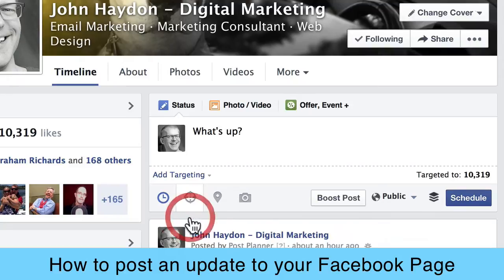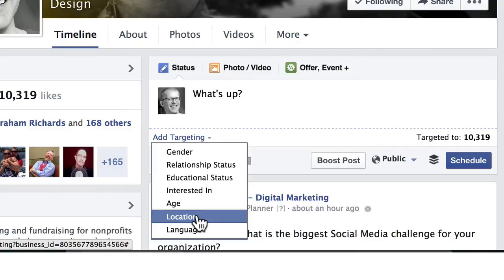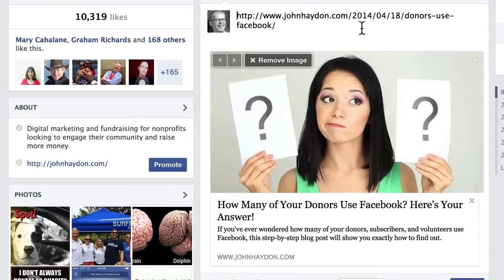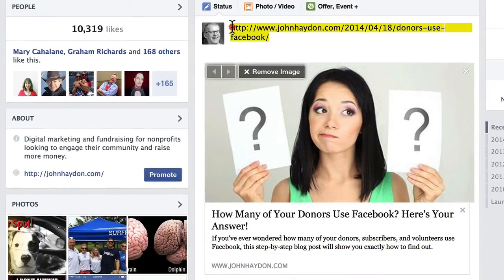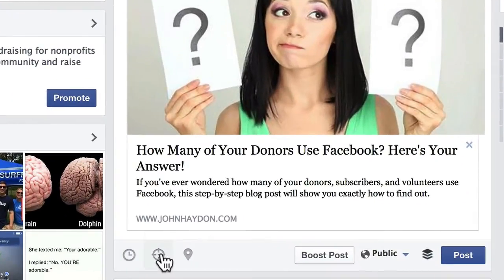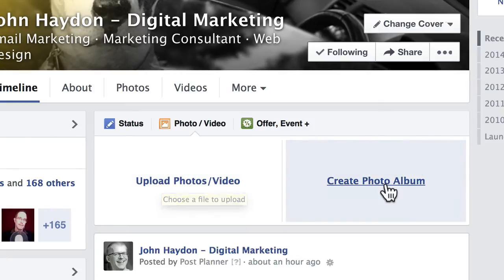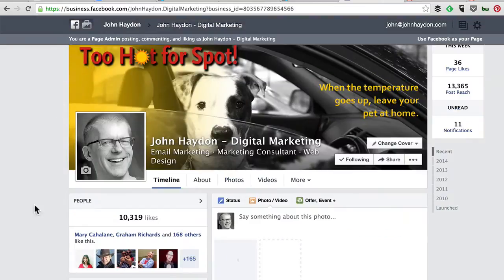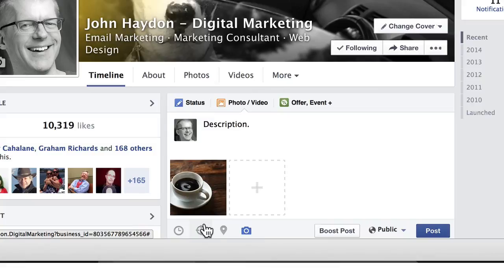How to Publish Updates to Your Facebook Page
File this under basics.

There are four main types of Facebok posts: status updates, links, photos and videos. In this video tutorial, I cover the basics:

How to publish a status update
How to publish a link post
How to publish a photo
How target updates based on age, gender, location, etc.
How to schedule updates

Send me a tweet for a video idea at @johnhaydon